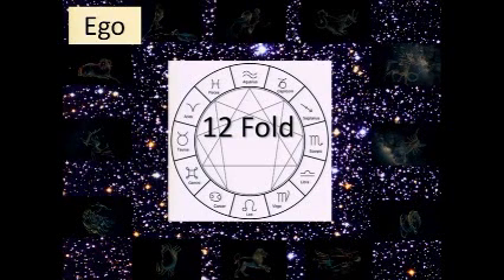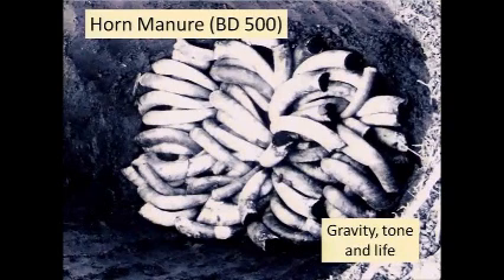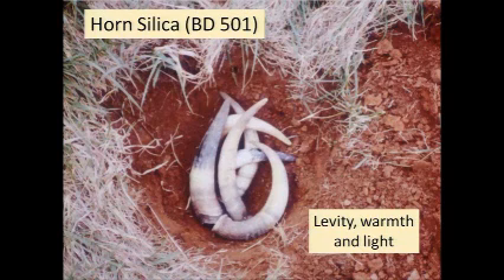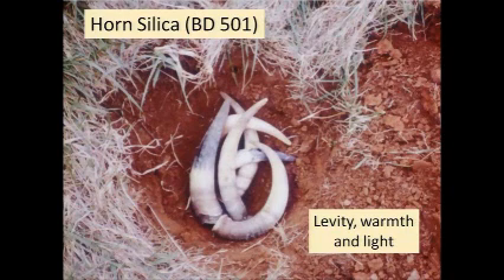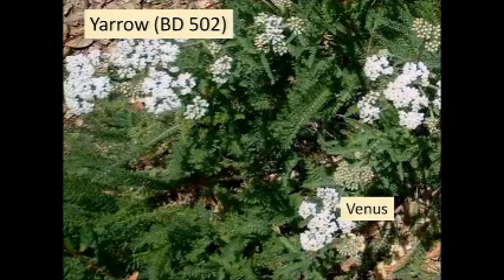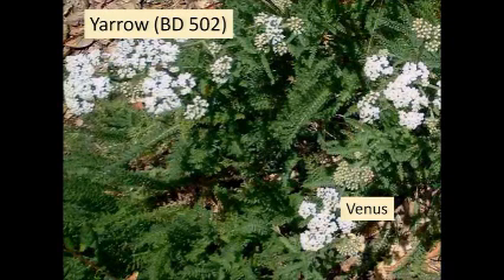Biodynamic Preparations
Biodynamic Preparations; basic intro by Hugh Lovel